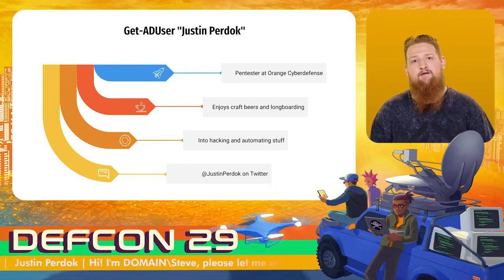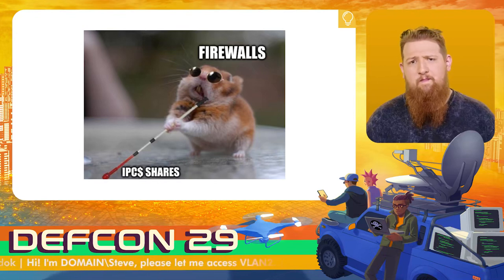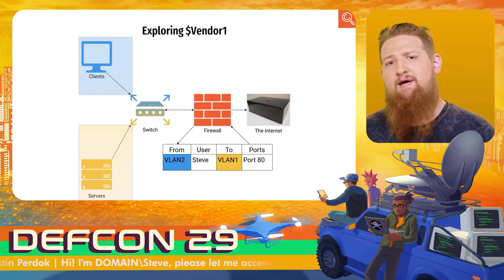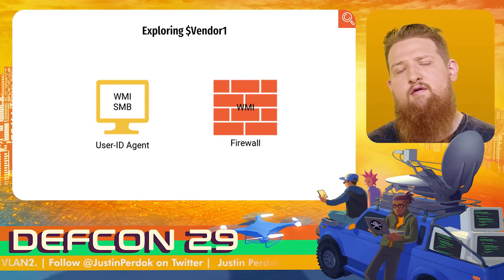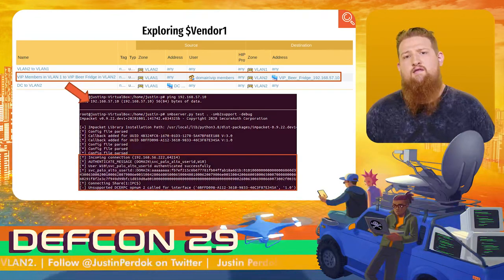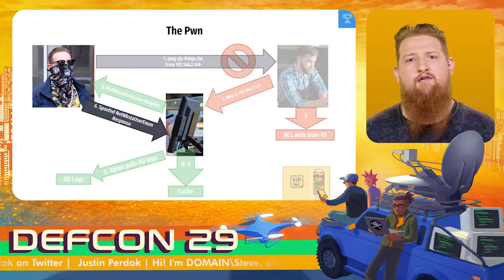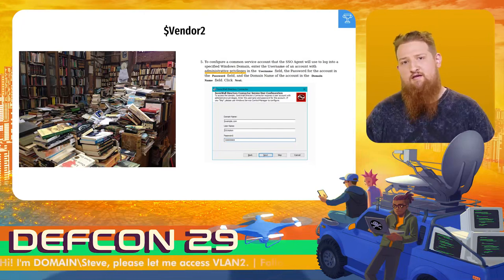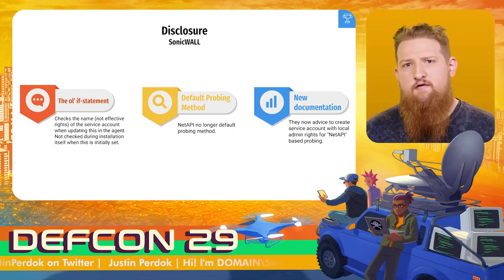DEF CON 29 -Justin Perdok - Hi Im DOMAIN Steve, Please Let Me Access VLAN2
By responding to probing requests made by Palo Alto and SonicWALL firewalls, it's possible to apply security policies to arbitrary IPs on the network, allowing access to segmented resources.

Segmentation using firewalls is a critical security component for an organization. To scale, many firewall vendors have features that make rule implementation simpler, such as basing effective access on a user identity or workstation posture. Security products that probe client computers often have their credentials abused by either cracking a password hash, or by relaying an authentication attempt elsewhere. Prior work by Esteban Rodriguez and by Xavier Mertens cover this. In this talk I will show a new practical attack on identity-based firewalls to coerce them into applying chosen security policies to arbitrary IPs on a network by spoofing logged in users instead of cracking passwords.

Logged on user information is often gathered using the WKST (Workstation Service Remote Protocol) named pipe. By extending Impacket with the ability to respond to these requests, logged on users on a device can be spoofed, and arbitrary firewall rules applied.

We will dive into the details of how client probing has historically been a feature that should be avoided while introducing a new practical attack to emphasize that fact.